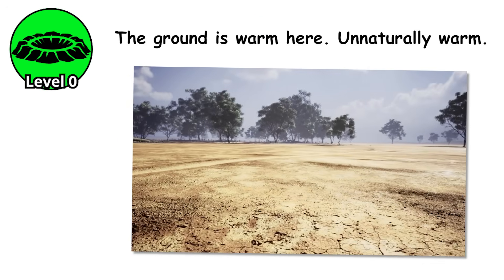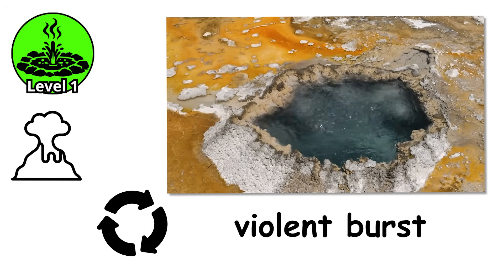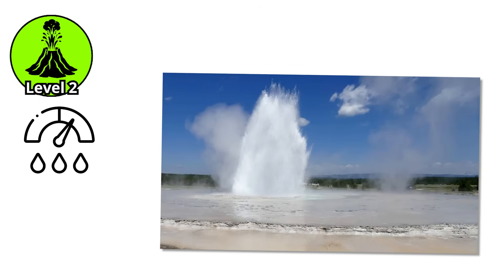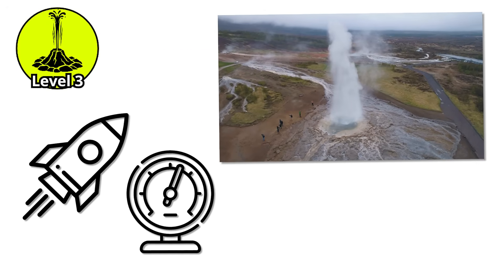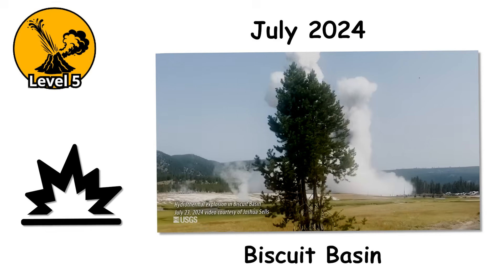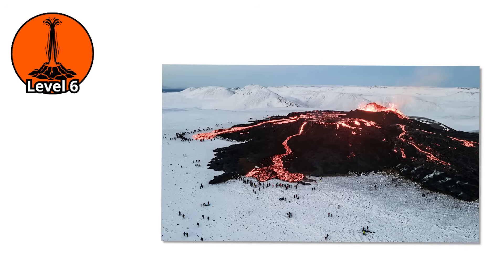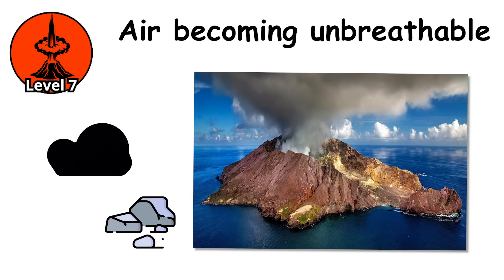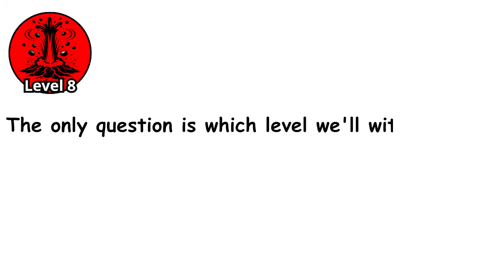Every EXPLOSIVE Geyser Eruption Level Explained In 17 Minutes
Explore how geyser eruptions escalate from gentle hot water bursts to explosive steam-driven blasts capable of launching boiling water and rock high into the air. Learn the geothermal science behind pressure buildup, superheated water, and famous geysers around the world.

00:00 LEVEL 0: The Whisper
02:05 LEVEL 1: The Burper
04:13 LEVEL 2: The Fountain
06:09 LEVEL 3: The Giant
07:52 LEVEL 4: The Titans
09:48 LEVEL 5: The Hydrothermal Explosions
11:30 LEVEL 6: The Precursors
13:40 LEVEL 7: The Phreatic Eruption
15:39 LEVEL 8: The Supervolcano